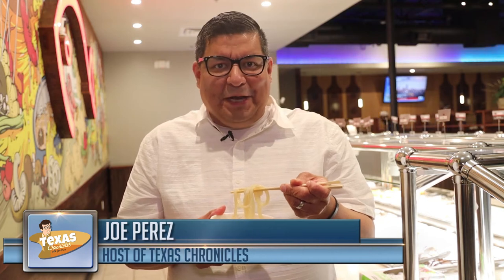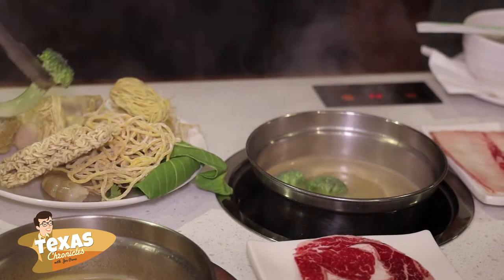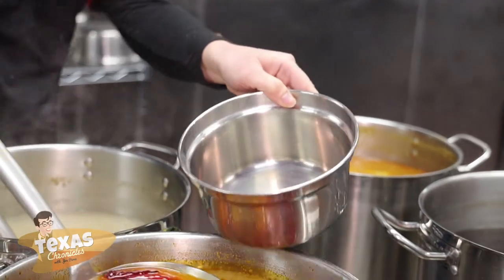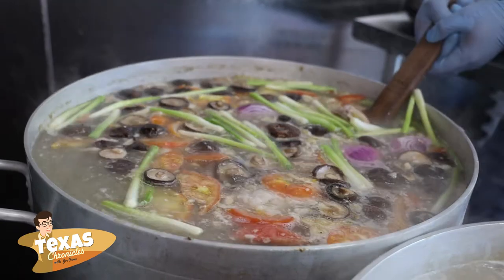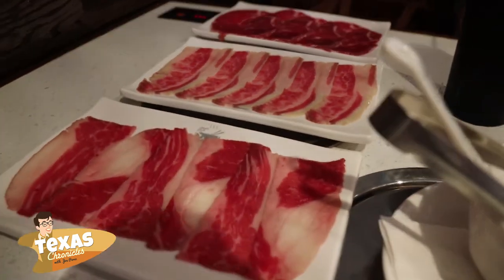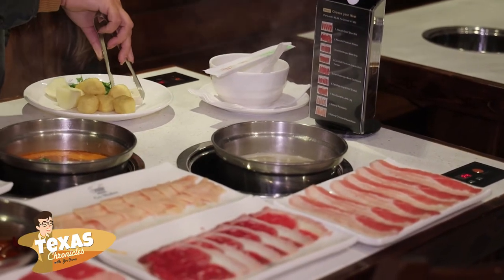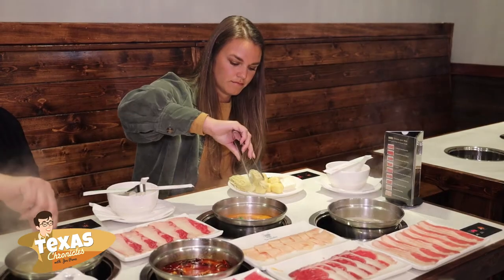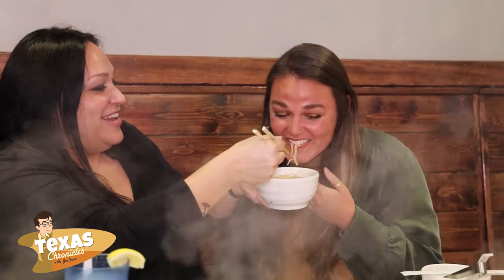Texas Chronicles Pit Stop: Go Shabu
My adventure takes me to Houston, Texas where we are visiting Go Shabu !
Go Shabu is an all-you-can-eat Japanese hotpot restaurant. Choose veggies, seafood, noodles and thinly sliced meat and cook it all in one of Shabu's 6 delicious broths at your table!